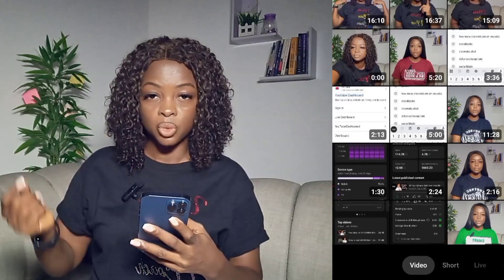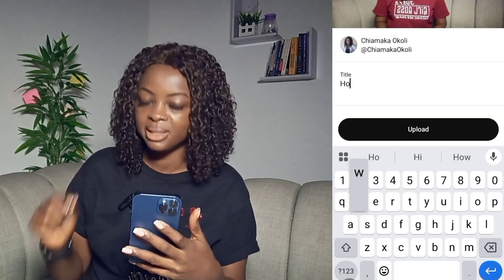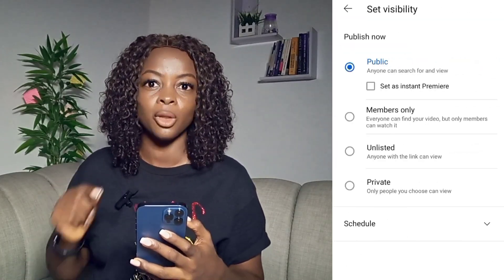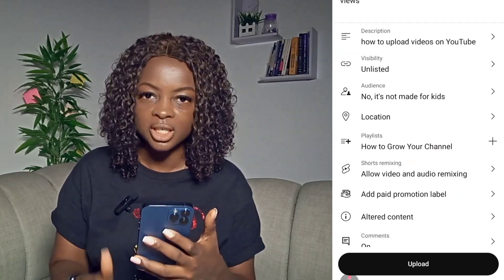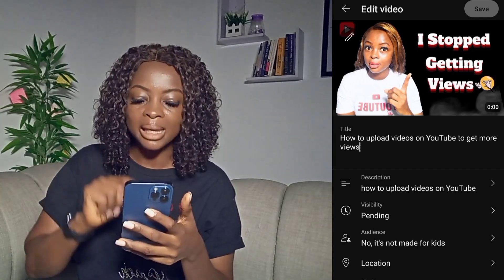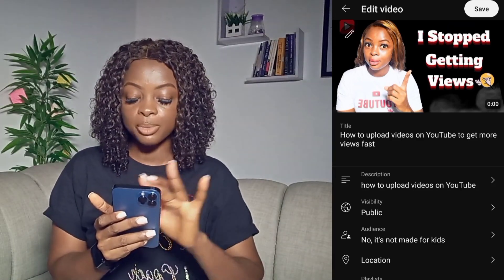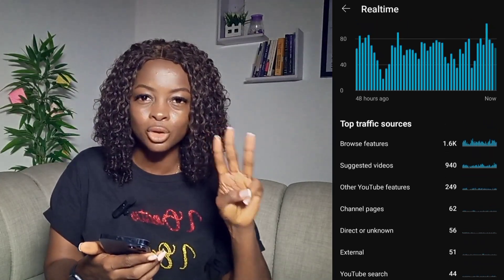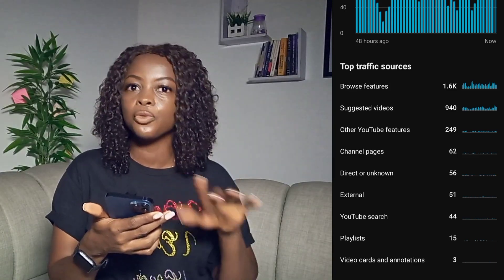How to Upload Videos the Right Way to Get More Views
How to Upload Videos on YouTube the Right Way to Get More Views | Step-by-Step Guide for Beginners

Want to know how to upload YouTube videos the RIGHT way so you can get more views, reach more people, and grow your channel faster?

In this video, I walk you through the exact steps to properly upload your videos on YouTube — from title and description to tags, thumbnails, and settings — so that the YouTube algorithm picks them up!

Whether you're a beginner or you've been posting videos without results, this guide will help you optimize every part of your upload process.

In this video, you’ll learn:
- How to upload a video on YouTube (step-by-step)
- The best settings to enable for maximum reach
- How to write a video title and description that ranks
- What to include in your tags
- How to choose the right thumbnail and visibility options
- Tips to boost your video’s visibility and get more views FAST!